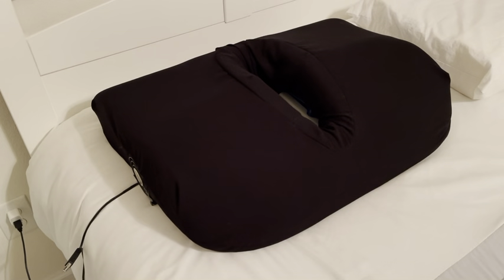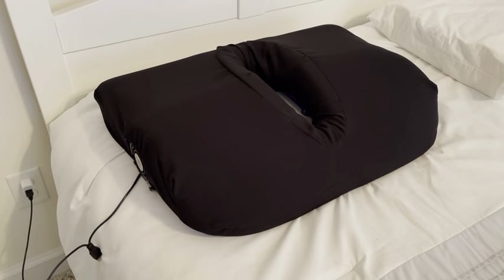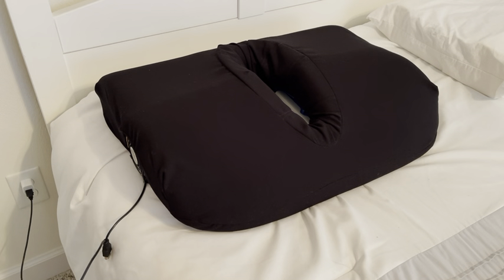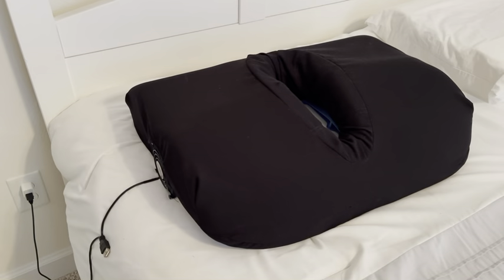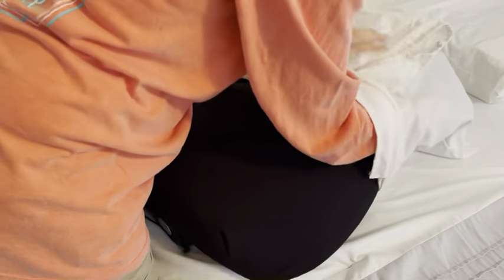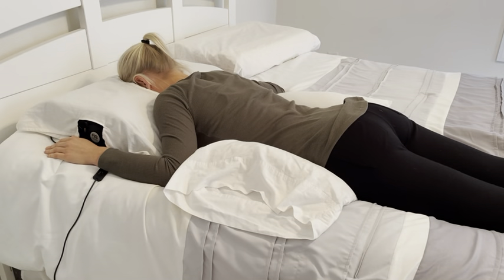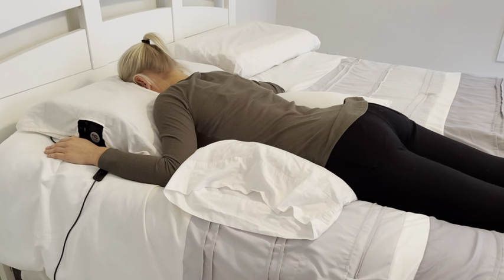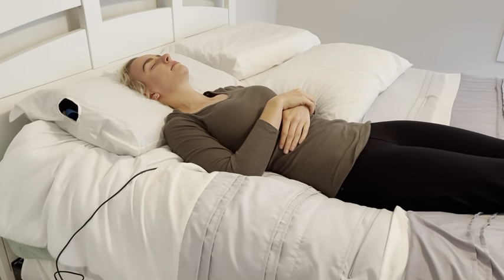Mug Pillow Instructional Video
Our uniquely designed multipurpose pillow provides correct posture and spinal alignment for stomach sleepers and is also contoured for side and back sleeping. The face cradle allows you to sleep face down with your neck in a neutral position rather than with your head turned to one side. Proper posture may reduce neck, back and shoulder pain and may slow down aging or degeneration of the spinal joints. Our unique patented design with airflow technology includes air tunnels with a fan that blows fresh air under the face for easy breathing. Our high quality memory foam cradles your face for maximum comfort. This proprietary memory foam is hypoallergenic, low VOC and is formulated to retain its softness and comfort at lower temperatures.